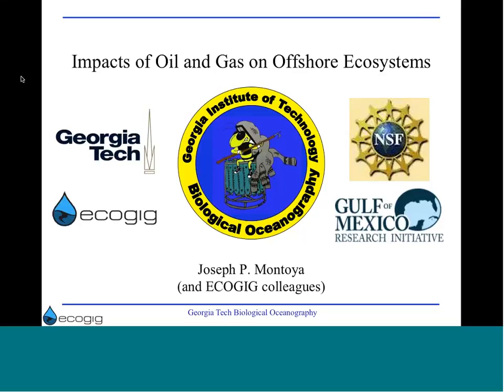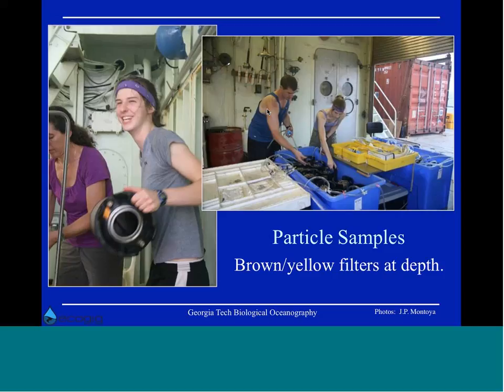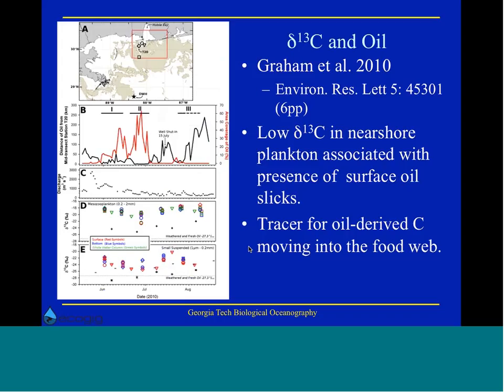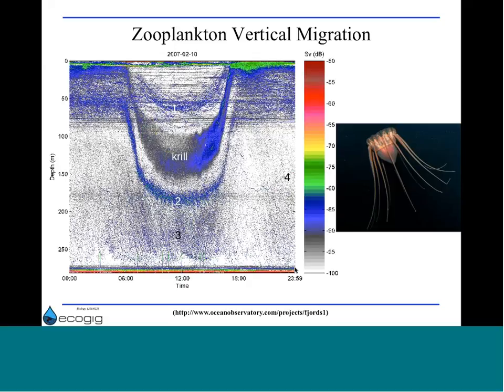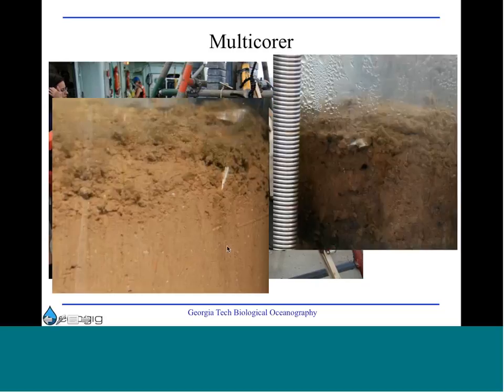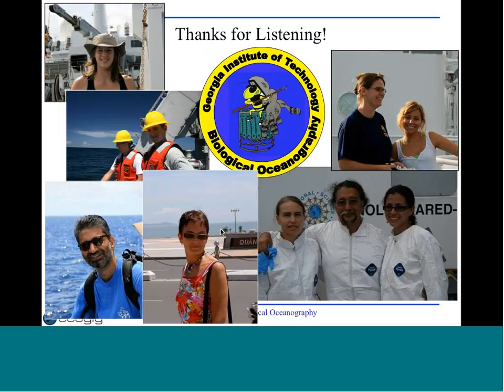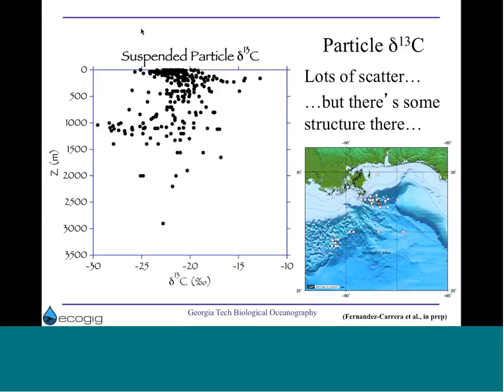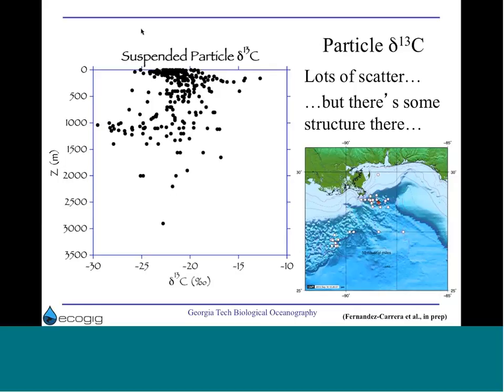NOSB Professional Development Webinar Series: Dr. Joseph Montoya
Impacts of oil and gas on offshore ecosystems

Description: Dr. Montoya provides an overview of the movement of oil and gas carbon into the pelagic food web. He discusses the Deepwater Horizon spill as well as other spills and some of his ongoing work on natural seeps.